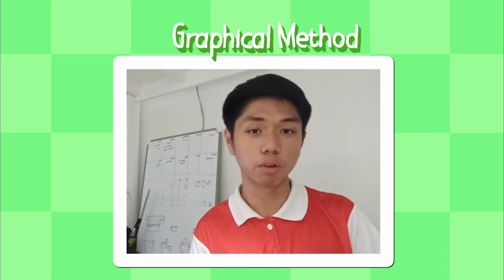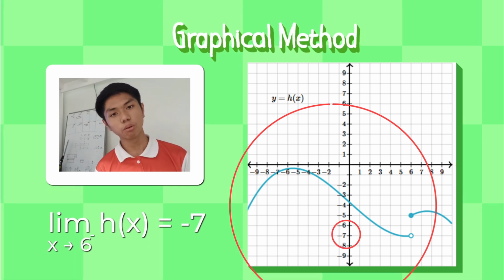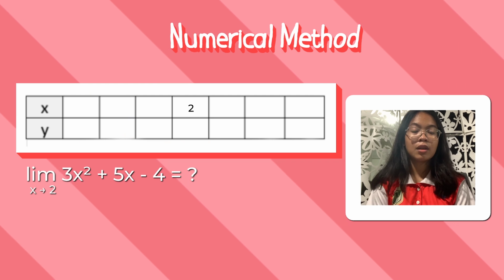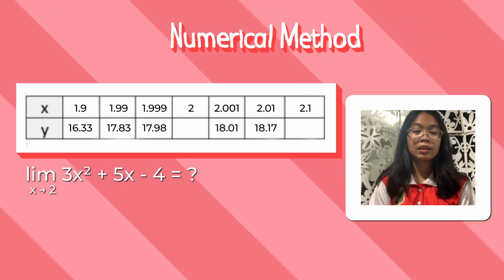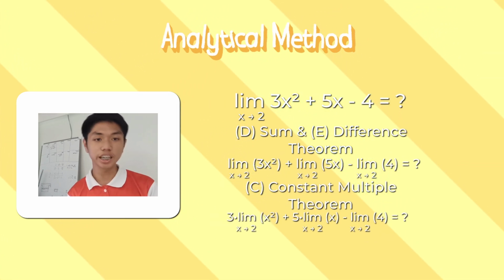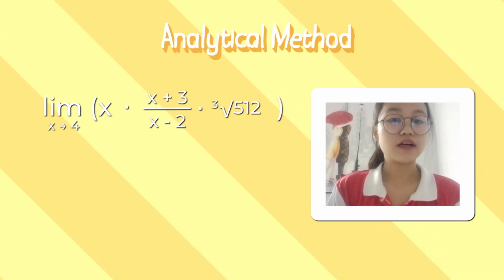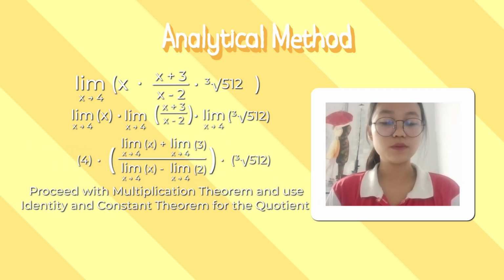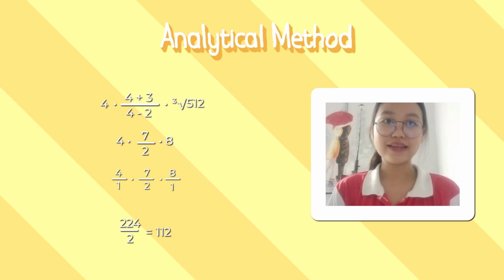MATHEMATEACHTALK: Limit of Functions | 11-Abraham | House of Philip